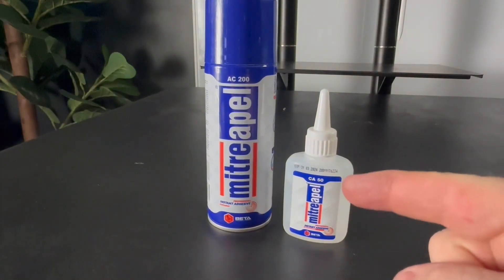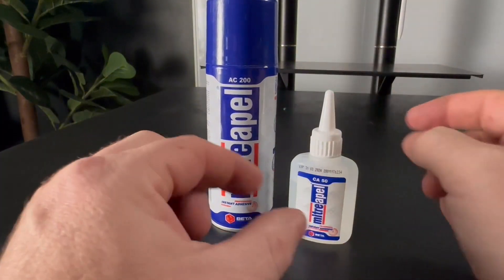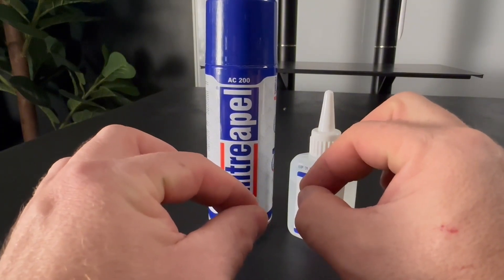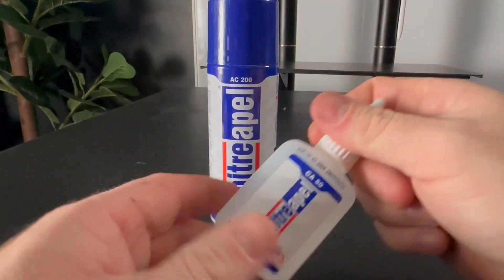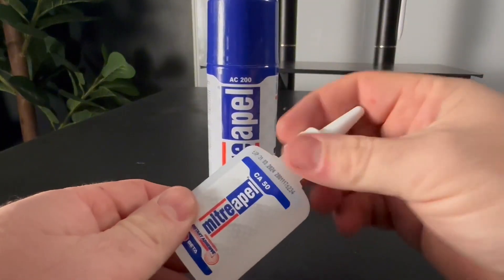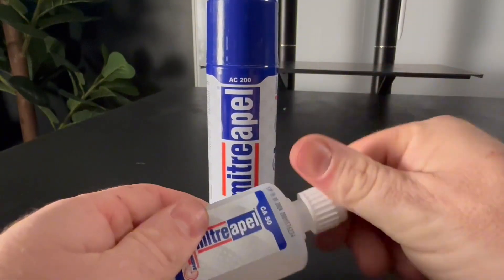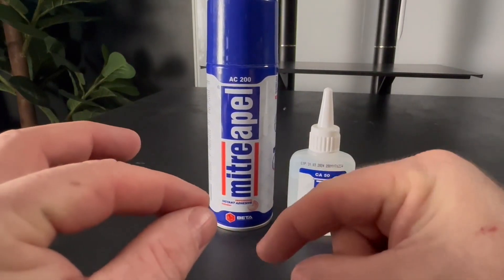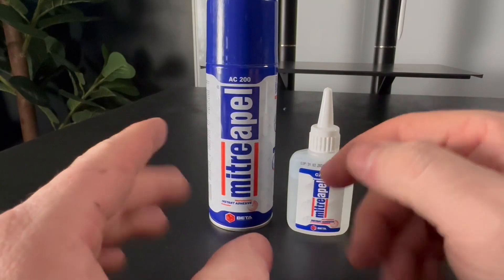MITREAPEL Super CA Glue 1 7 oz with Spray Adhesive Activator Review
✅ Current Price & More Info (US)